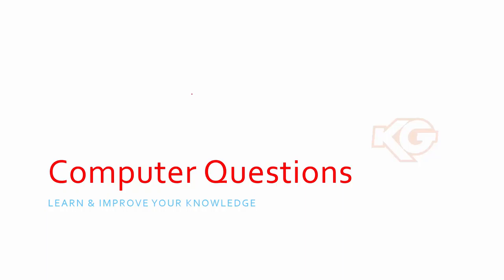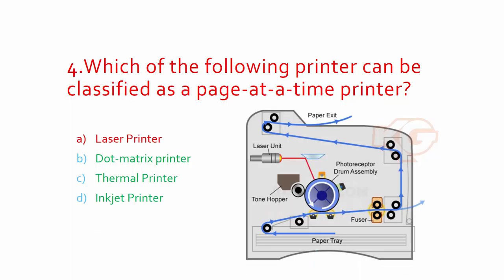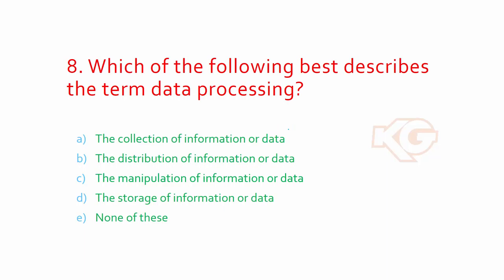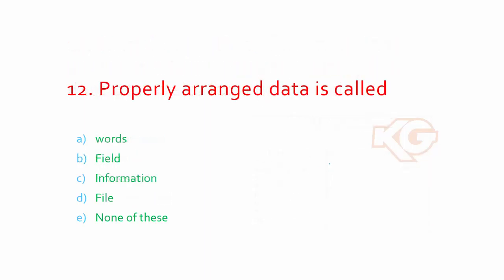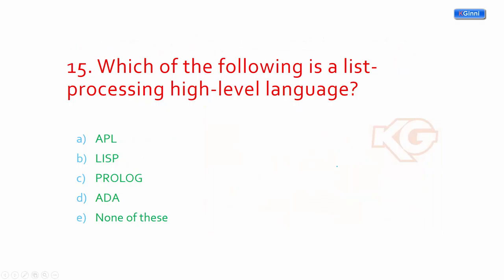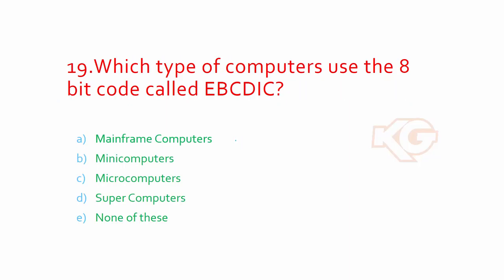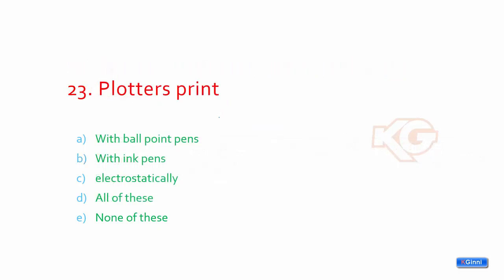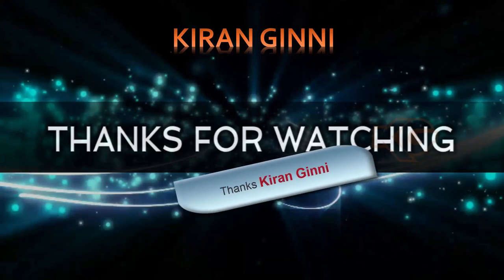Bank Preparation - Computer Questions Explained - 1